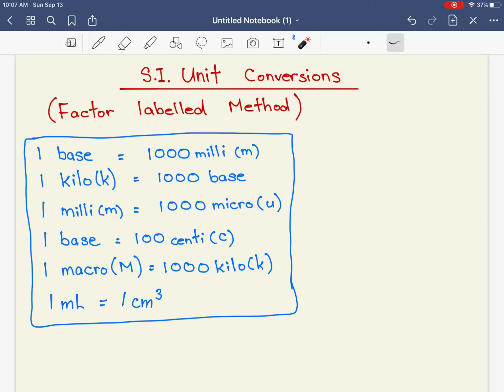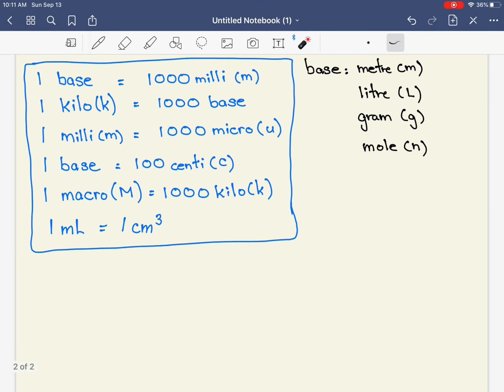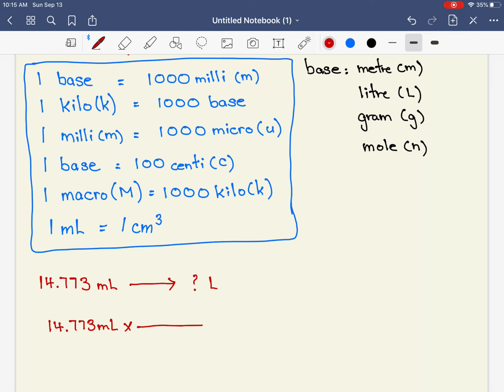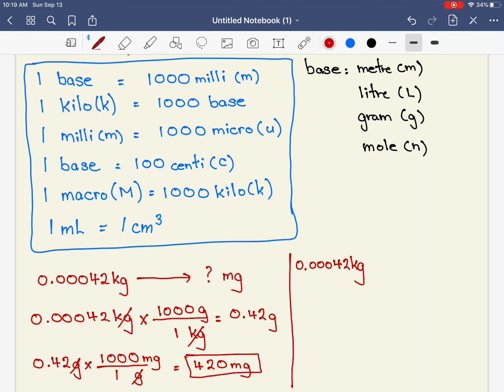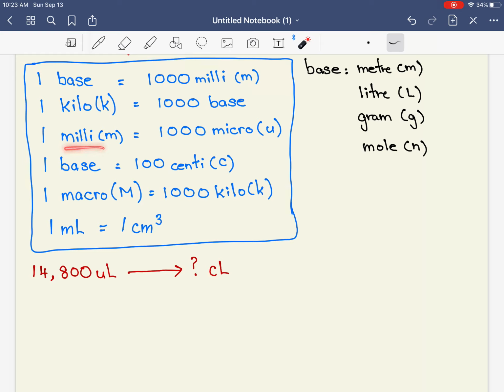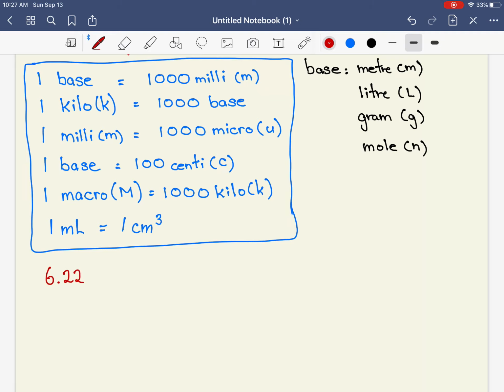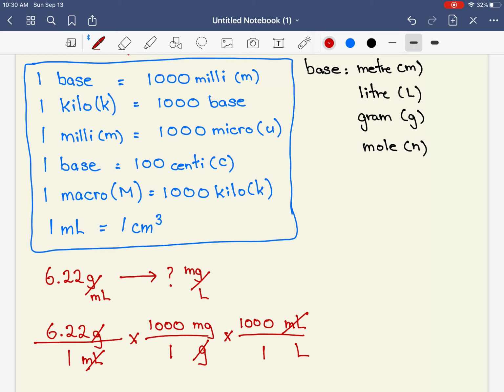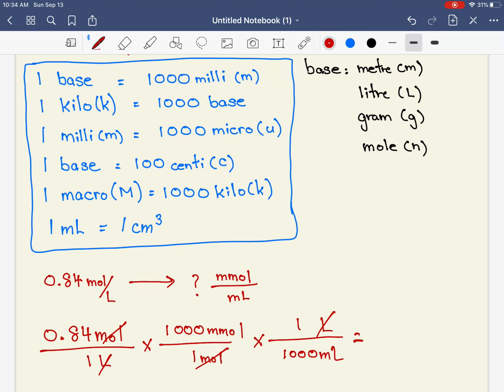11e Unit conversions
Learning goal:
1) Knowing how to convert units via Factor Labelled Method